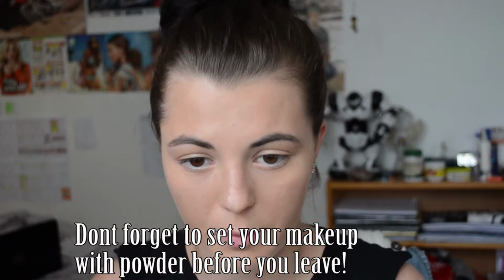Minimalist Makeup Tutorial!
PLEASE READ

Please remeber before you comment that it is too much makeup for a 'no
makeup face', this is a MINIMALIST makeup video, not a 'NO MAKEUP,
MAKEUP' video. However, if you would like a 'no makeup, makeup' video i
will gladly film it for you guys :) Thank you all so much for watching!
Don't forget to thumbs up the video if you liked it and don't forget to

xoxo Caroline

Facebook page or follow me at: Caroline Griffiths

Camera used: Nikon D5100
Editing Software: Adope Premiere Elemnts 11